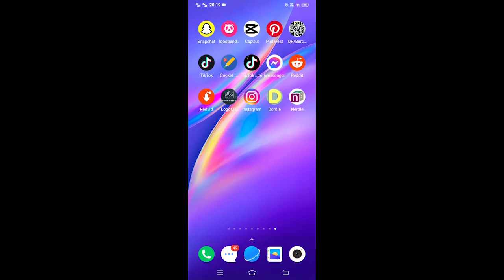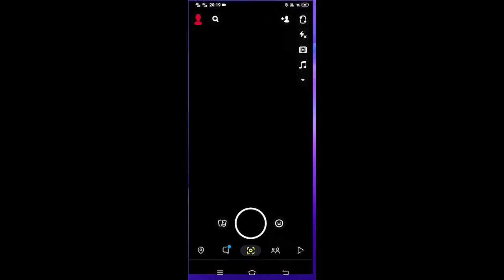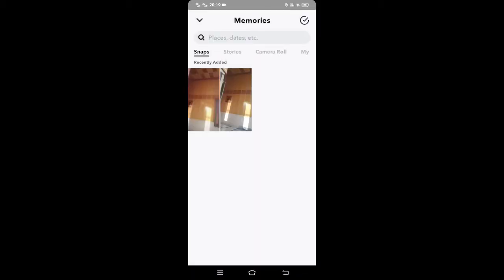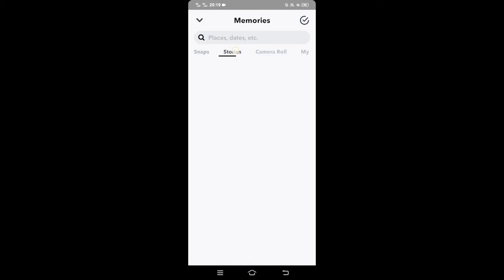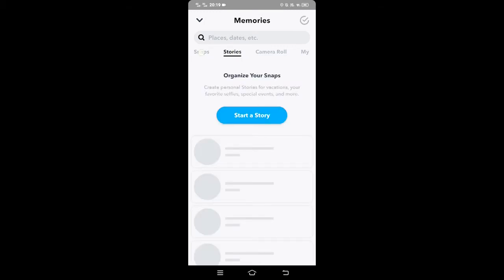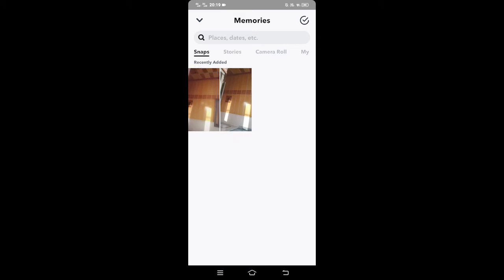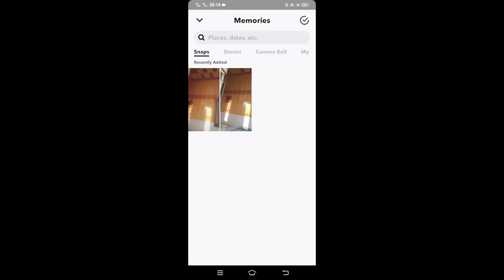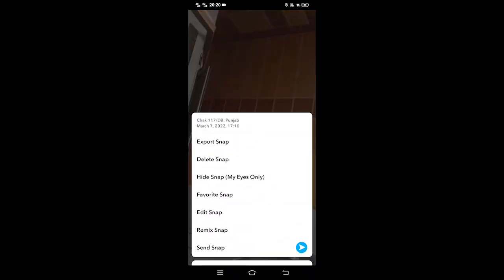How to save snapchat photos to your gallery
In this video, I teach you how to save Snapchat photos to your gallery.